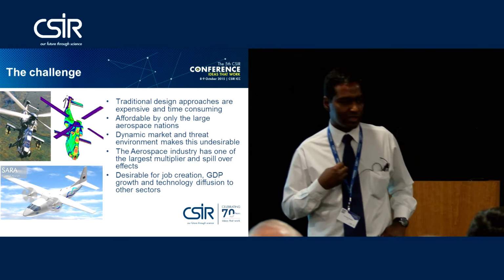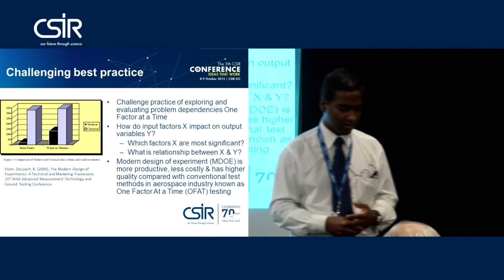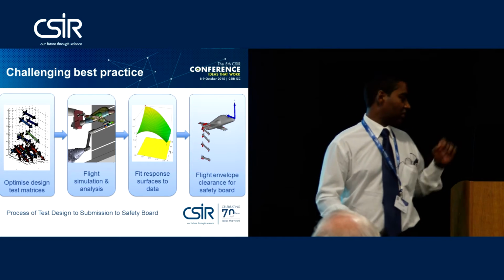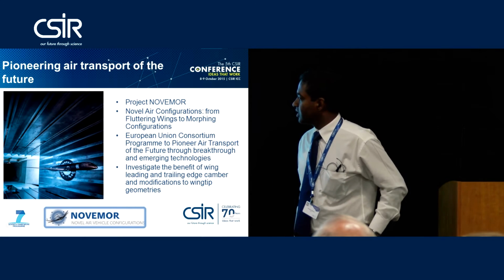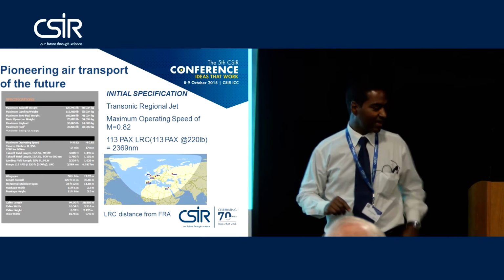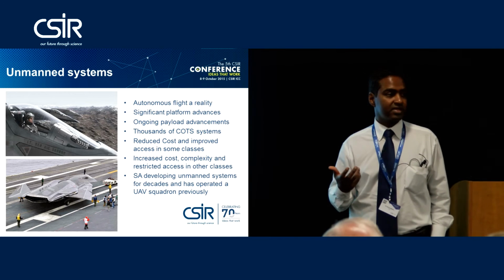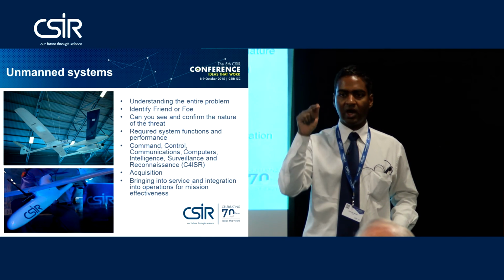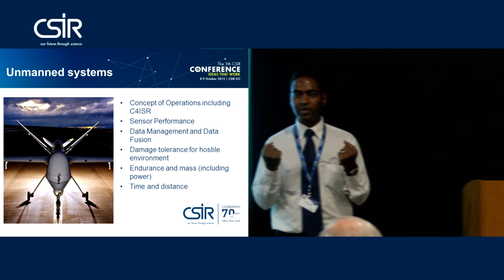CSIR 2015 Conference: Defence and Security: Dr Kaven Naidoo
Presentation by Dr Kaven Naidoo
Session: Defence and Security
Title: Advances in Aeronautical Systems Research